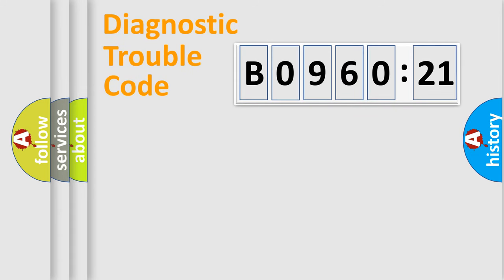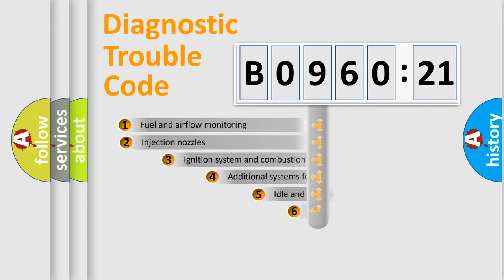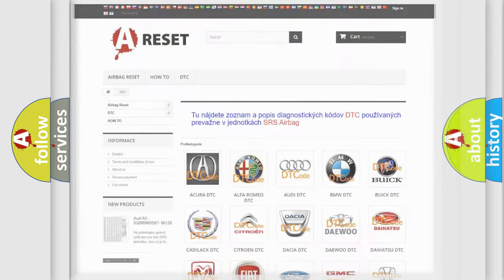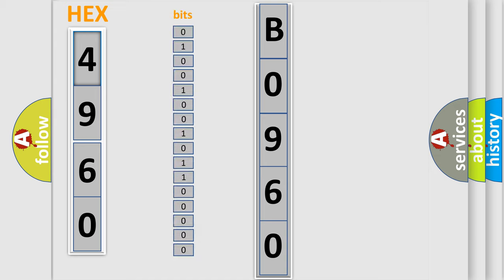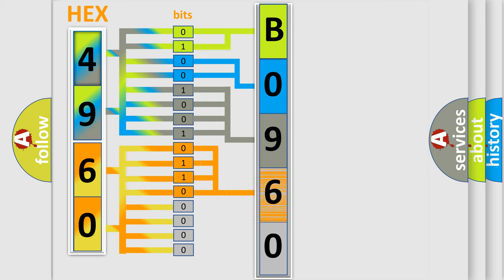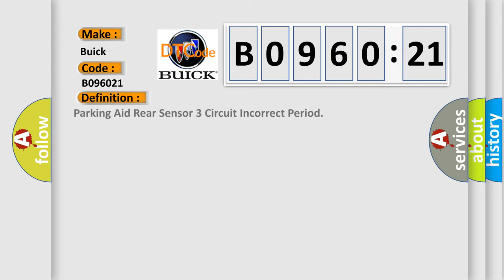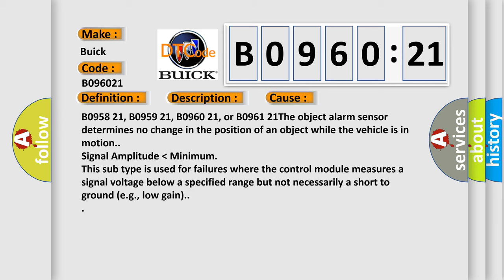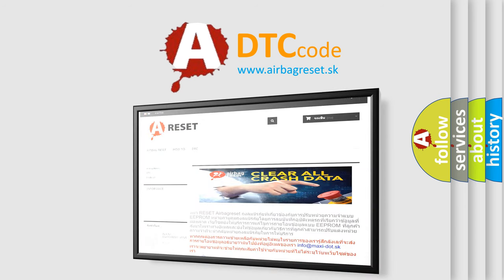DTC Buick B0960-21 Short Explanation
Contents:
0:21 Basic DTC analysis according to OBD2 protocol standard.
1:48 Insight into programming
2:58 A diagnostically understandable description of the Diagnostic Trouble Code
3:05 Basic error definition

Make:
Buick
Code:
B0960 21
Definition:
Parking Aid Rear Sensor 3 Circuit Incorrect Period
Description:
Cause:
B0958 21, B0959 21, B0960 21, or B0961 21The object alarm sensor determines no change in the position of an object while the vehicle is in motion.
Failure Type:
Signal Amplitude  lower then  Minimum